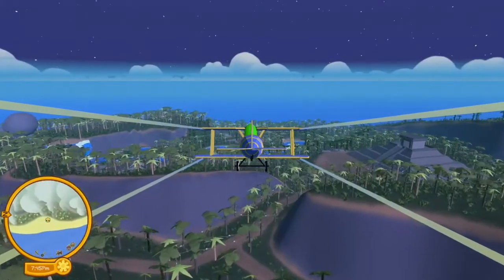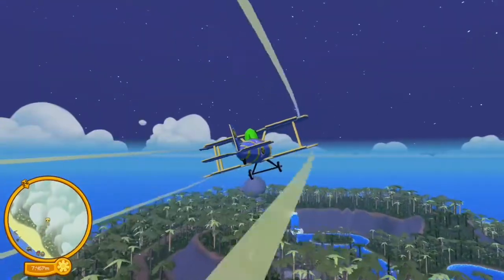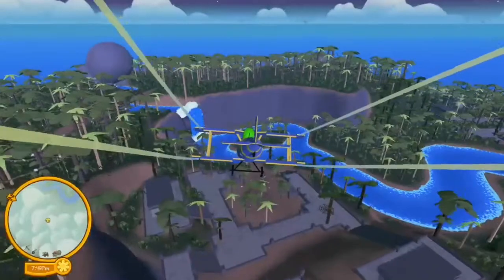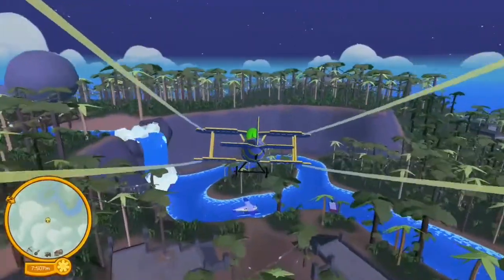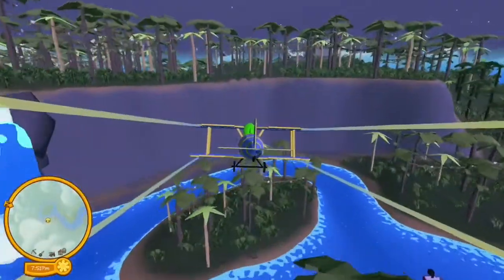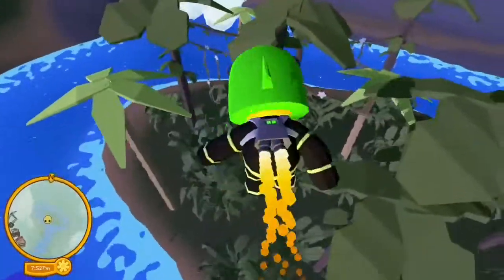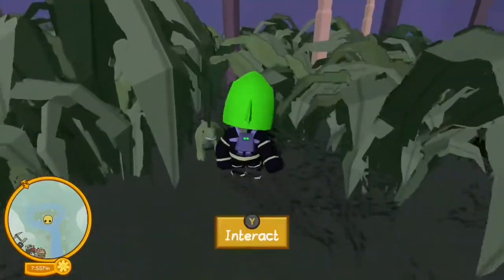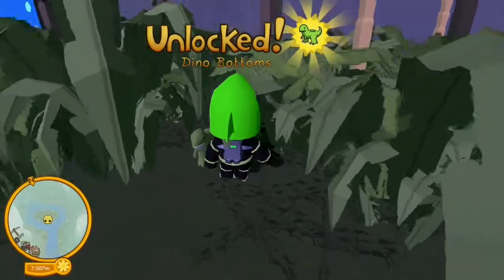How to unlock the dino bottom’s in wobbly life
That’s cool that there is a dino on the island